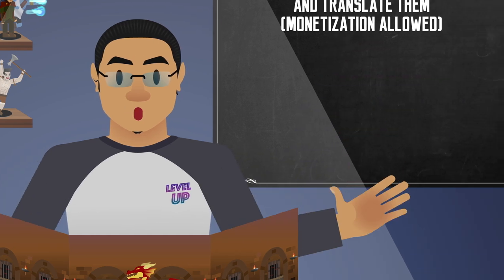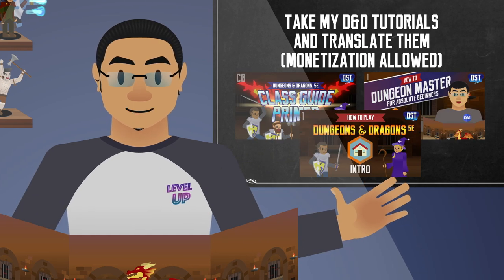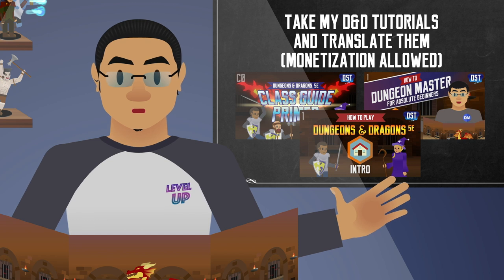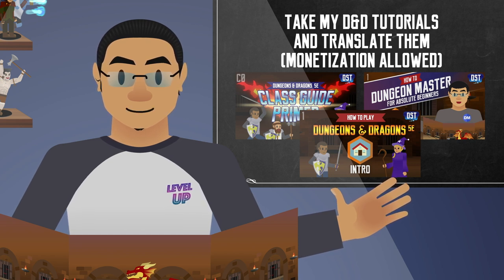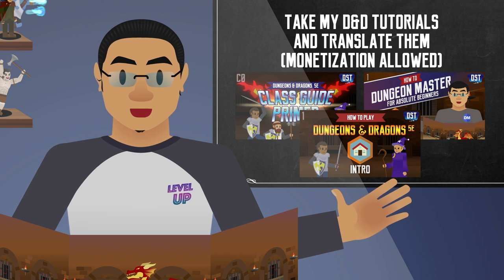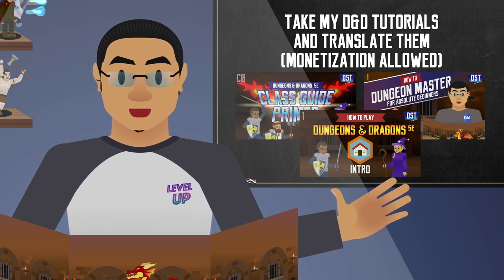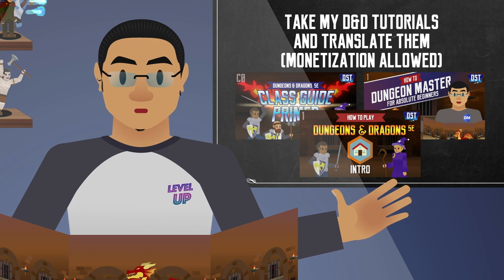Project: Learn to Play D&D 5e in ANY Language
You can modify, remix and even monetize my videos, but you must follow the following rules.

Rule 2: You are only allowed to use the videos in the “How to Play Dungeons & Dragons 5e playlist.
If you want to download the video, you can use your trusted youtube video downloader app site. I can’t recommend you one, so just google it and use a secure service or site that you can trust.

Rule 3: You MUST dub it into another language. It is not acceptable to just change the text or subtitle it.

Rule 4: Credit me as the original creator and link it to my youtube page in the description section. You can post the video in Nico Nico Douga, Bili Bili or anywhere else, under the same agreement.